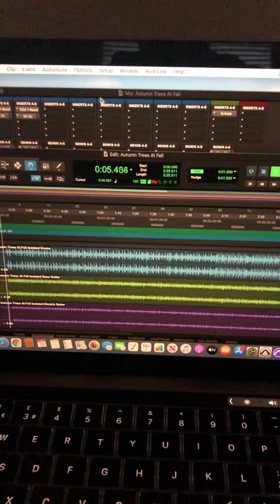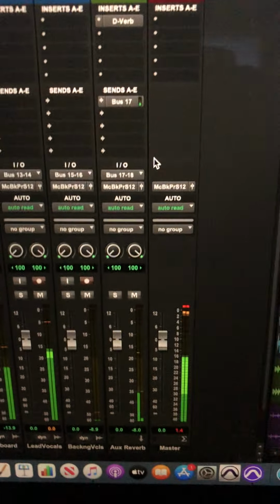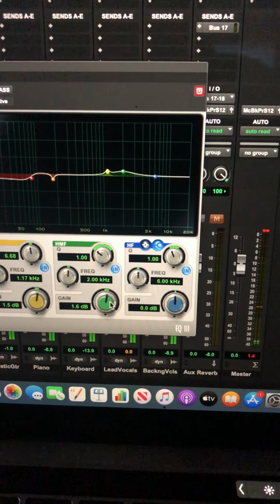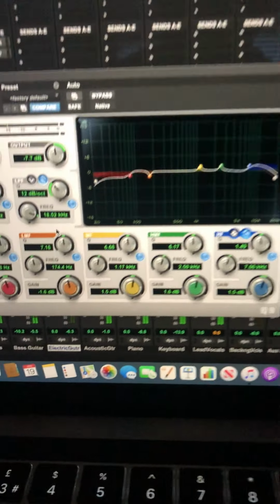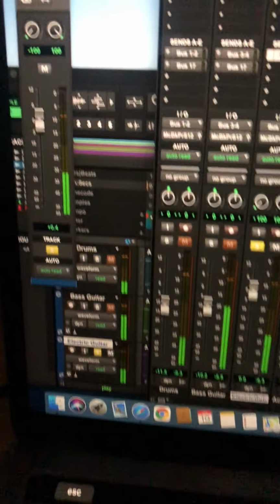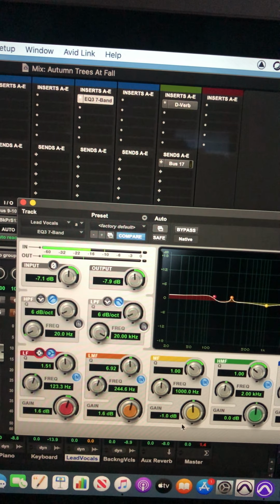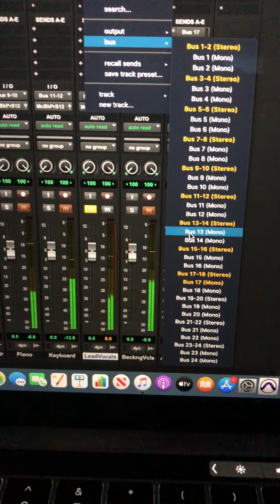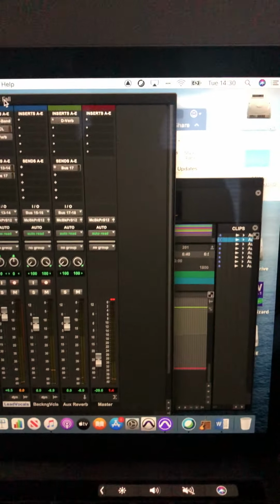Simeon Chien - Sound Engineering For My Songs Tour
Simeon Chien - Sound Engineering for my songs, using multitrack studio recording techniques 🎵🎧